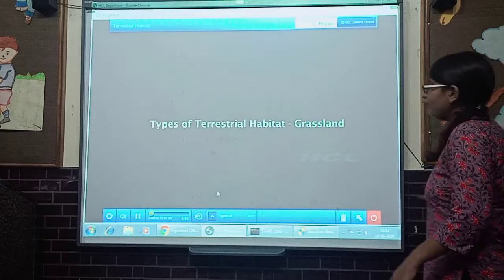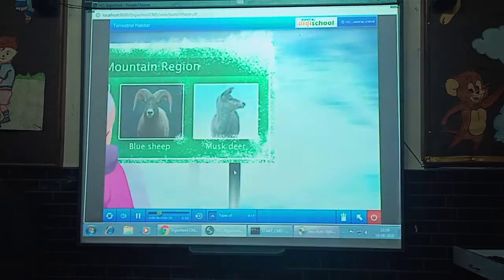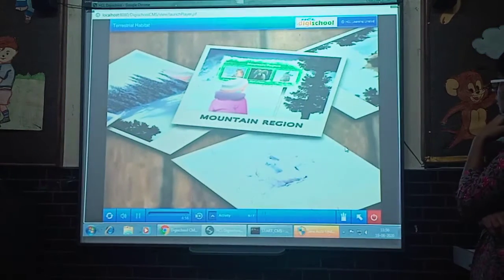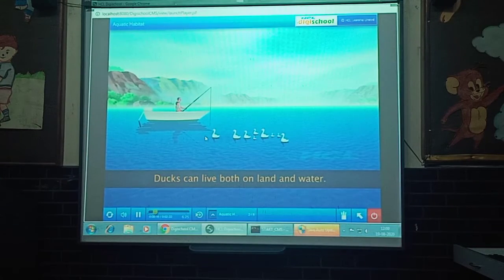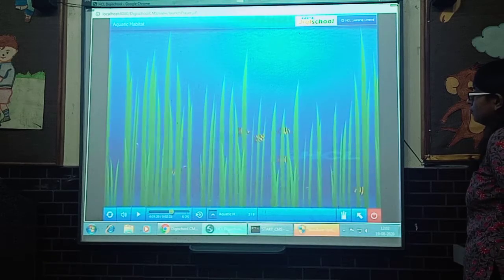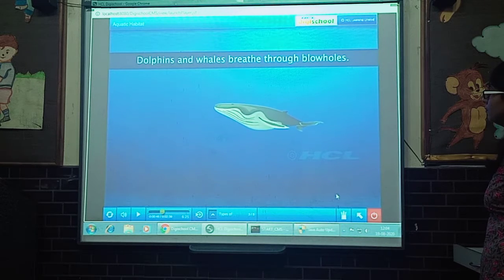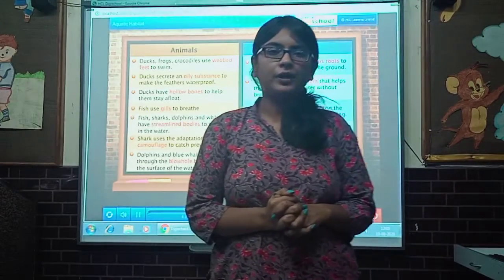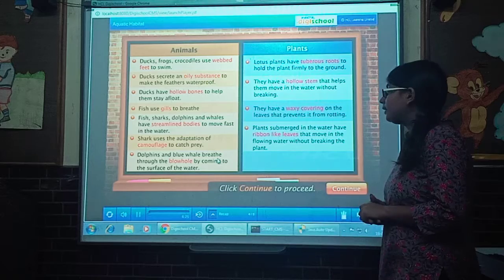6th sc ch9 livingorganism & surrounding digi part2